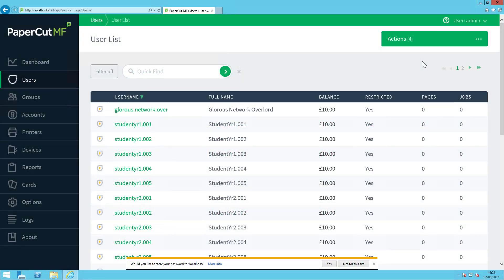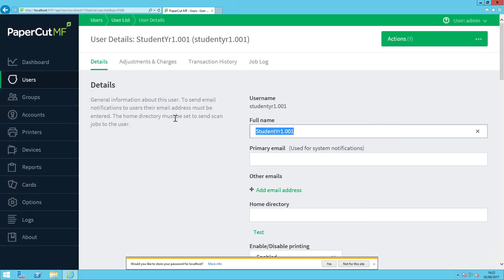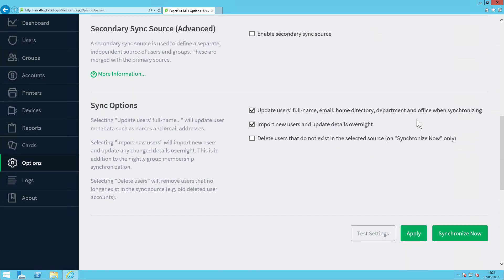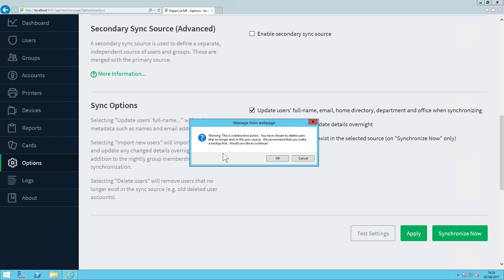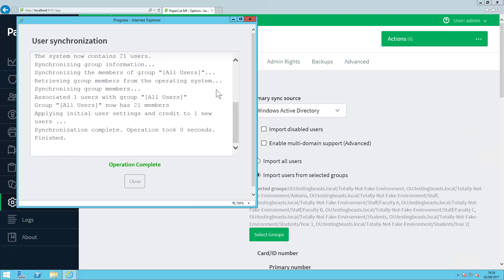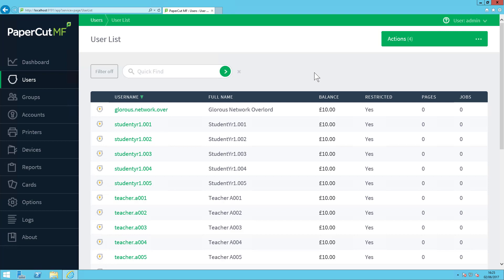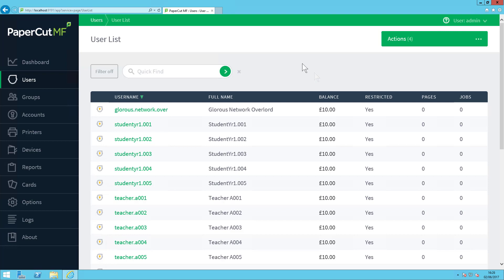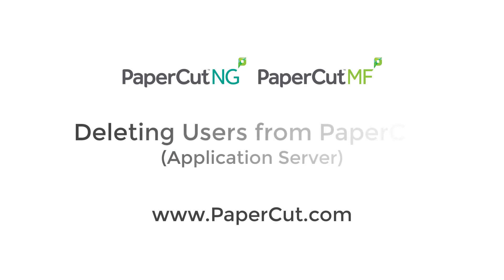Deleting Users from PaperCut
This video walks you through deleting users from the PaperCut application server.